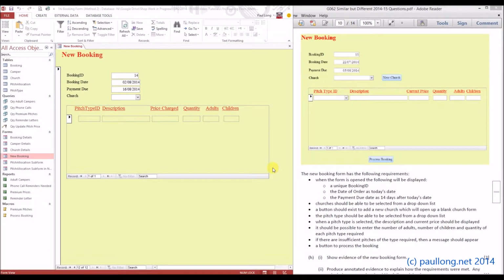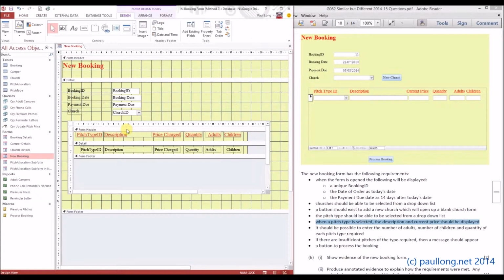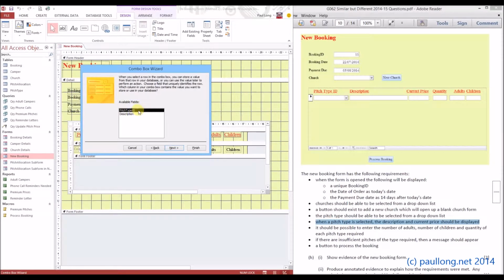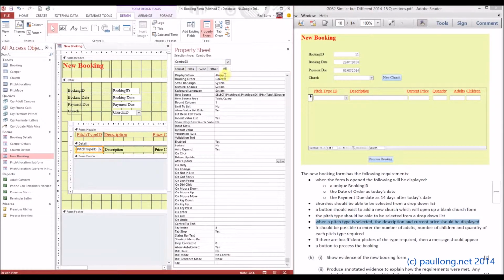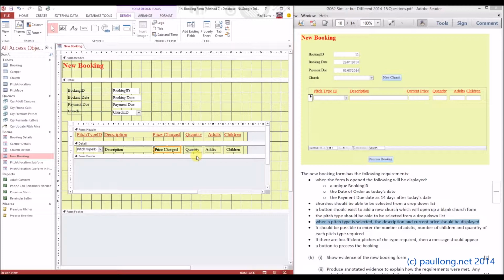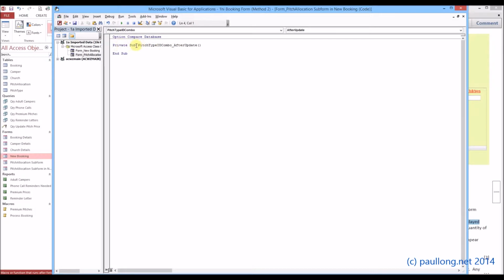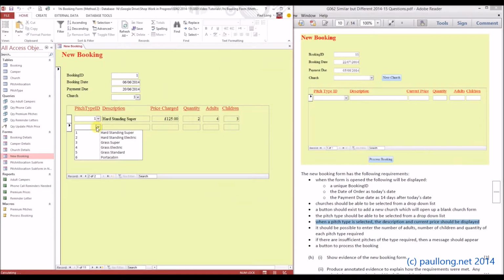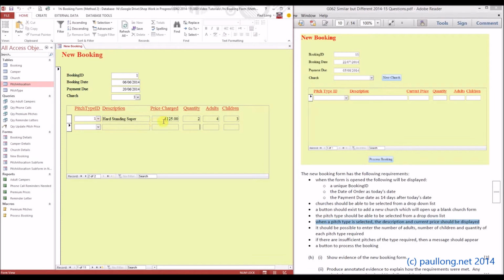1h Method 2 (5) PitchTypeID and Price Charged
Method 2: Create the combo box for PitchTypeID and set the Price Charged to be the Current Price